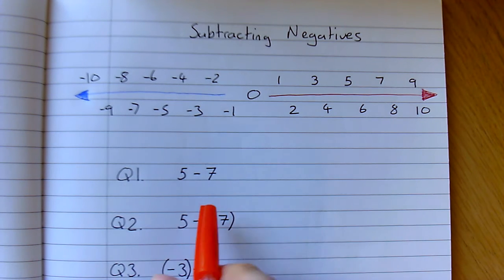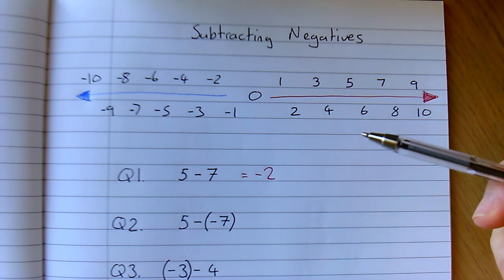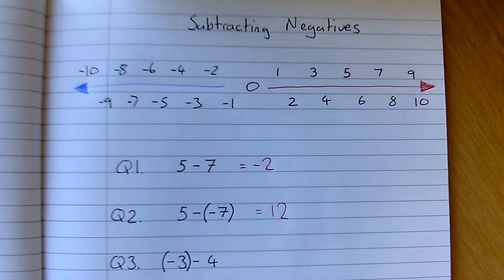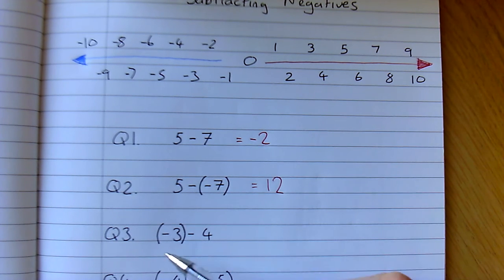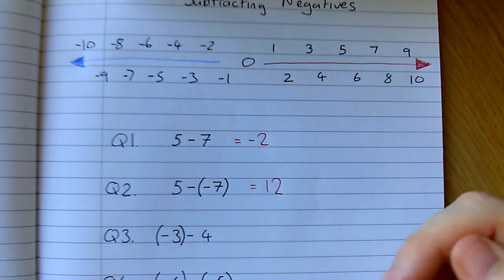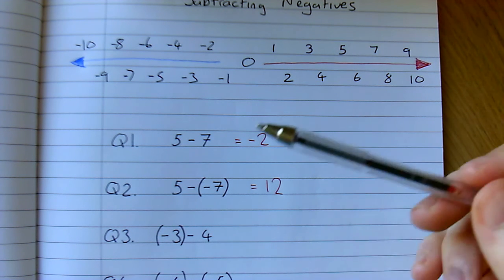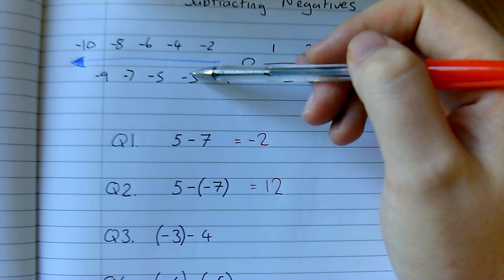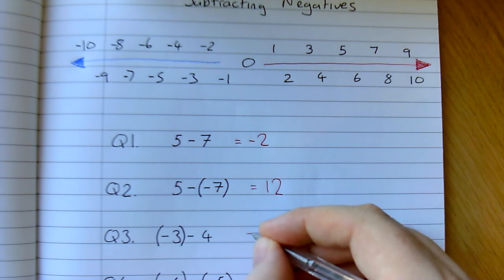Subtracting Negatives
Quick tutorial on how to subtract using negative numbers